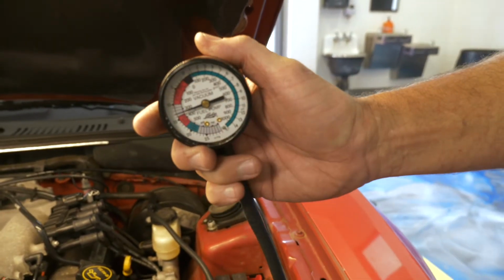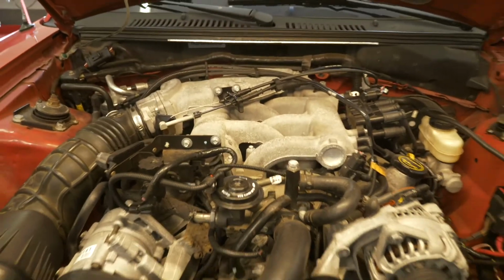How to use a vacuum gauge - Engine problems mechanical integrity vacuum gauge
How to use a vacuum gauge. Engine problems mechanical integrity vacuum gauge - how to use a vacuum gauge to adjust a carburetor - how to use a vacuum gauge on a carburetor